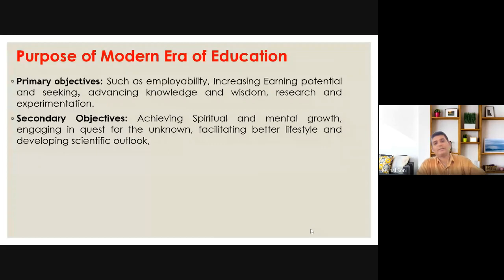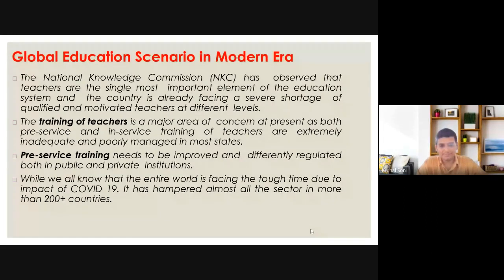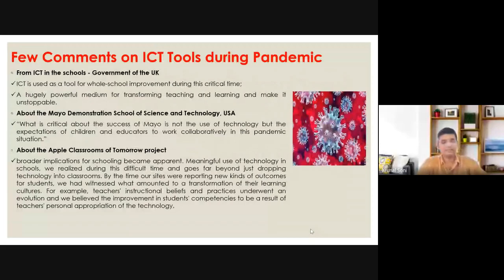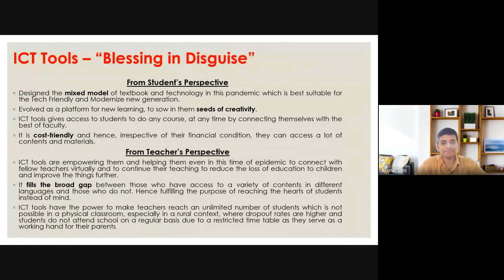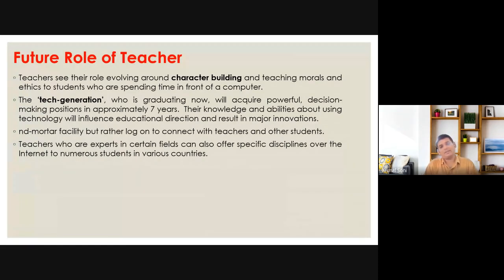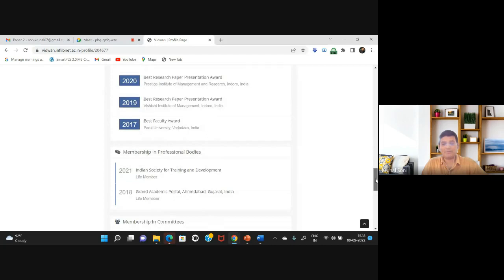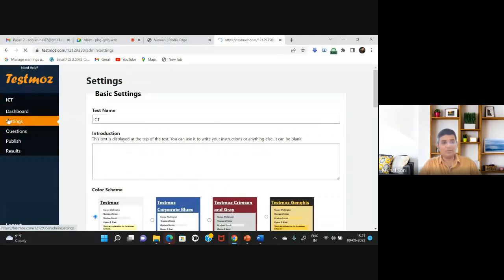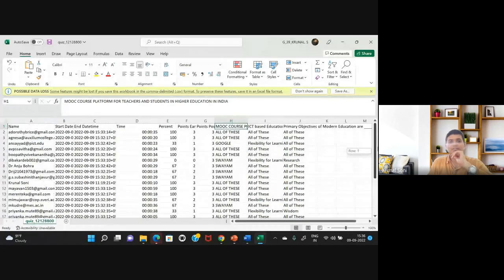Teaching & Learning Process in HEI’s 09/09/2022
IOT Academy - The 7 Days National Level FDP on Teaching and Learning Process in HEI’s is organized by IOT Academy.
1. Organizing FDP / SDP / Refresher Programs for Teachers
2. Organizing Value Added Course for Students
3. Book / Conference Proceedings Publication with ISBN
Our Previous Video Sessions